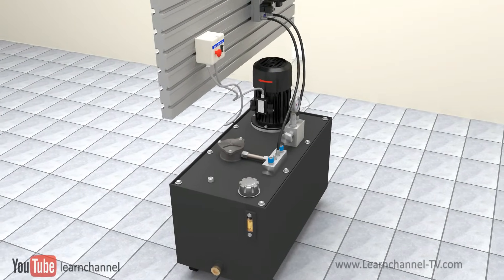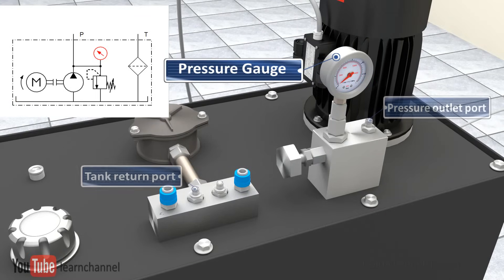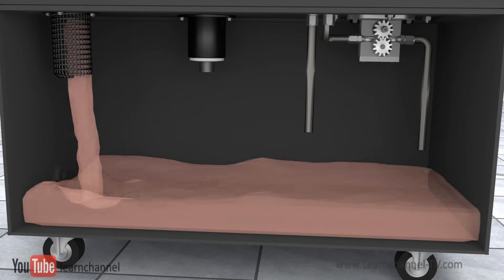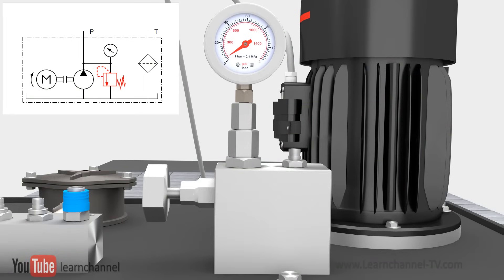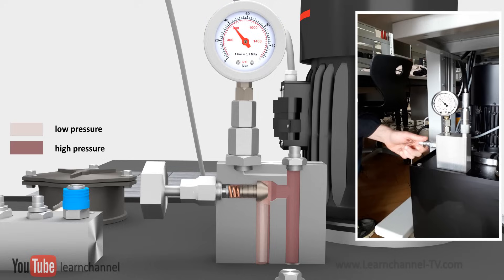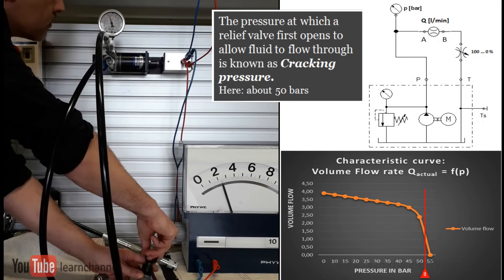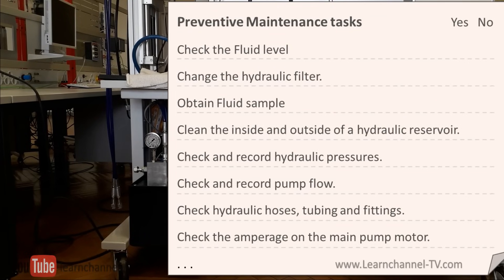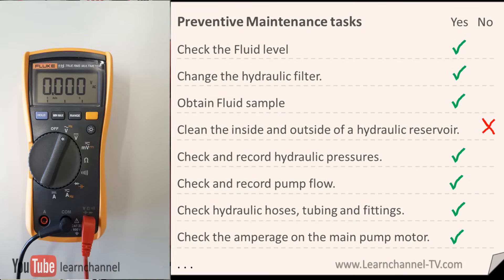Hydraulic Power Pack - how it works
In this animation, you will learn the components of a Hydraulic Power Pack (also called Hydraulic Power Unit) and how it works. From the content:
0:00 Introduction Hydraulic Power Pack
0:38 Components and its function within the Hydraulic Power Unit
1:58  Hydraulic Power Pack working
2:42 Function of the Pressure relief valve
4:07 Hydraulic Circuit with a cylinder as actor
4:53  Some words about Maintenance
More information about hydraulics you get in our webpage!